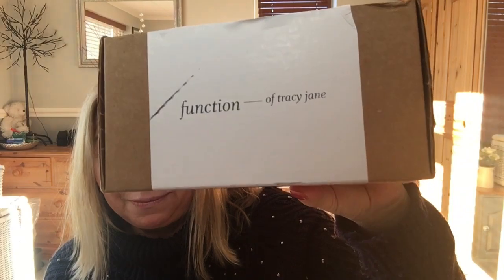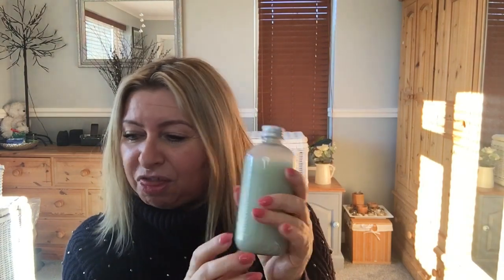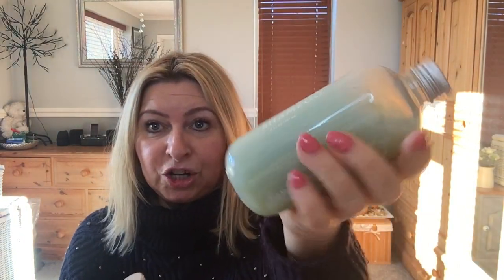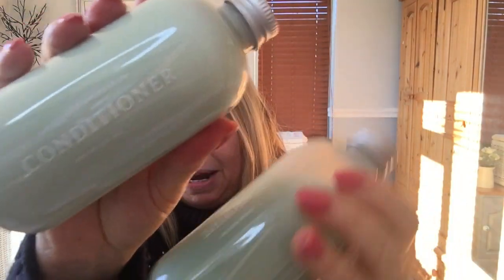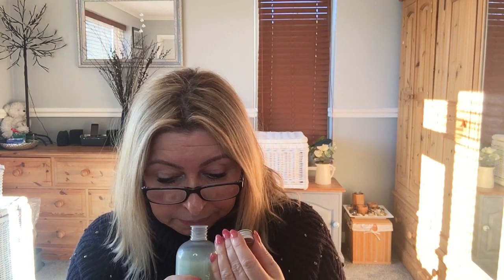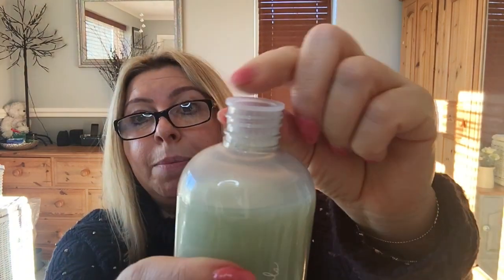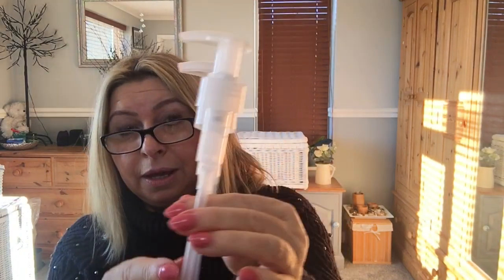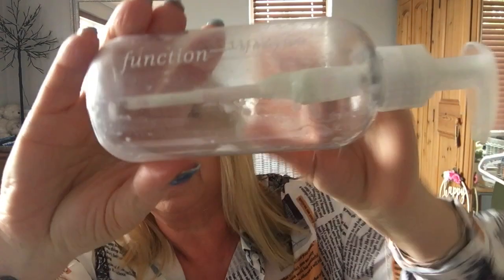Function of Beauty Shampoo & Conditioner Review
Thank you for watching my video, I hope you enjoyed it, if you did please give it a thumbs up and subscribe to my Channel, both are free to do, if you would like to know when I upload a video hit the bell and you will be notified when I post a video.
Much Love
Tracy Jane💕